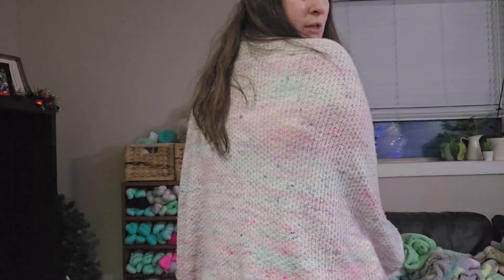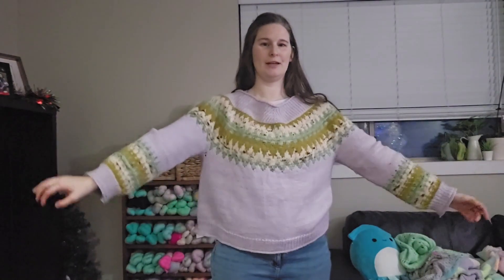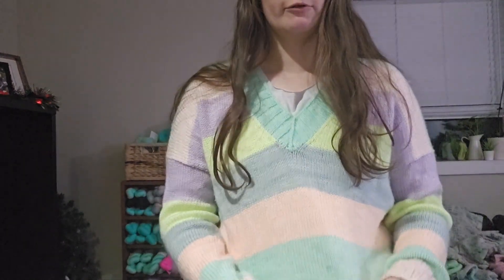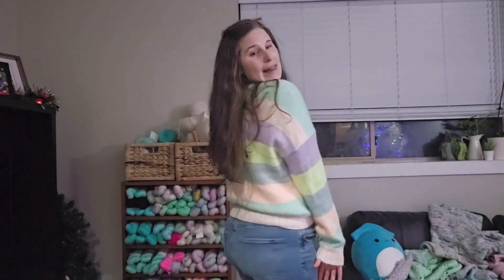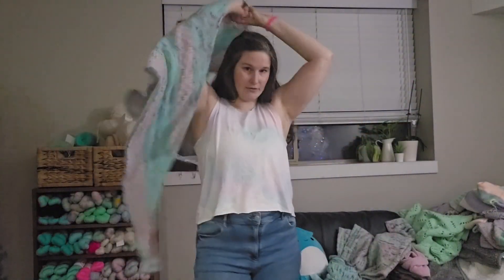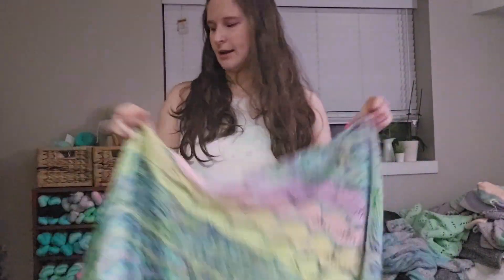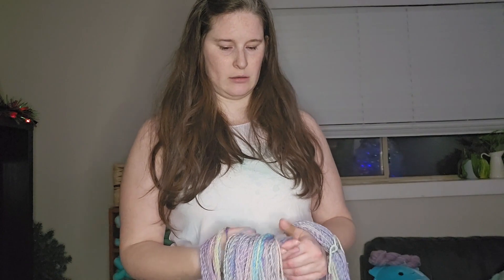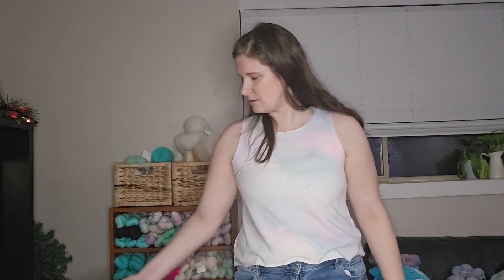Everything I knit in 2023 (Spinning too!)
A recap of all the things I knit in 2023!

Yarn/Fibre Dyers:
La Bien Aimee
The Wandering Flock
Chelsea Luxe
Illimani
Rainbow and Sprinkles
Lion Brand
Hedgehog Fibres
Chaotic Fibres
Lily and Pine

Patterns:
Big Cozy Cardi by Andrea Mowry
Easy V by Caitlan Hunter
Kiyo by Kiyomi Burgin
Lento by Joanna Hietala
Northwoods V Neck by Jesse Maed
So Summer Shirt by Jesse Maed
Petal Party Crop by Samantha Guerin
Fosette by Devin Ventre
Hold the Line by Kara Eng
Dixie Creek Shawl by Salt City Knits
Midwestern Afternoon Shawl by Daisy Chain Creations
Happy Dog Cap by Anne Hanson